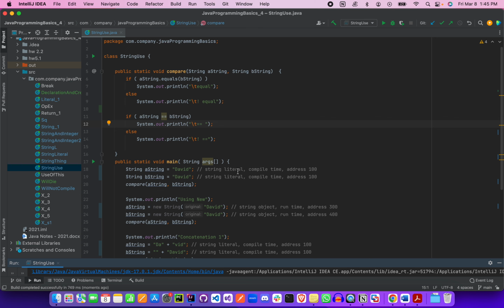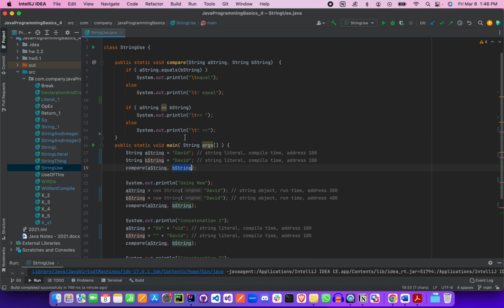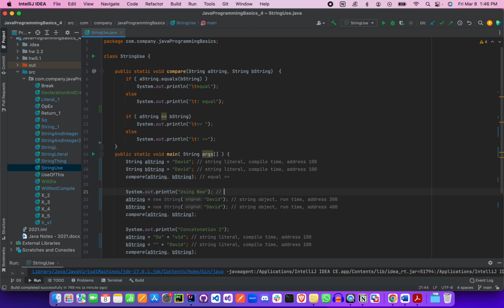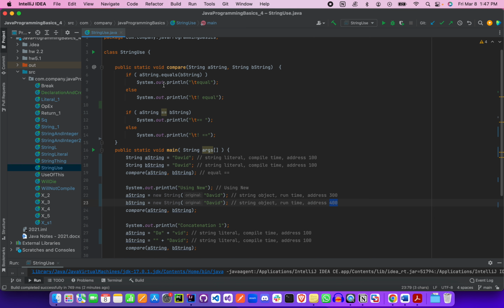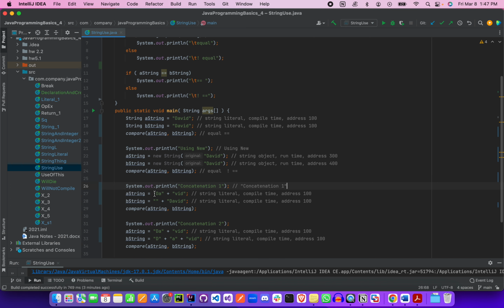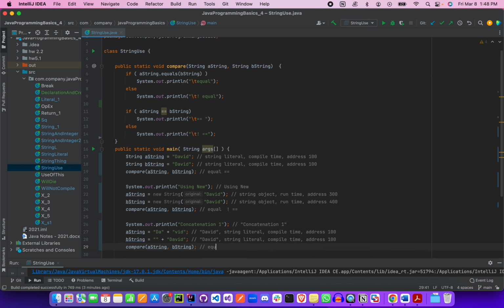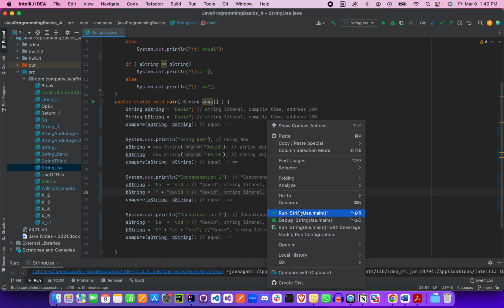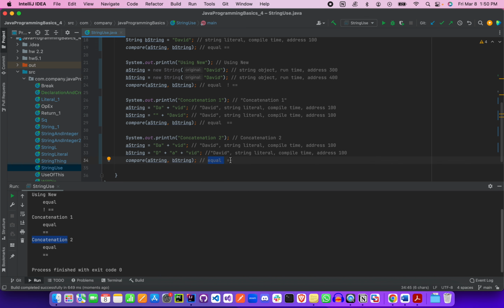Java Strings: '==' vs 'equals' for string objects created at compile time or runtime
Dive into the nuances of comparing Java Strings using the '==' operator versus the 'equals' method. Explore how these comparisons differ for string literals and objects created at compile time or runtime. Gain a deeper understanding of when to use each approach in your Java programming endeavors.